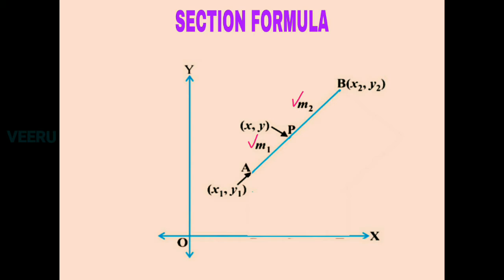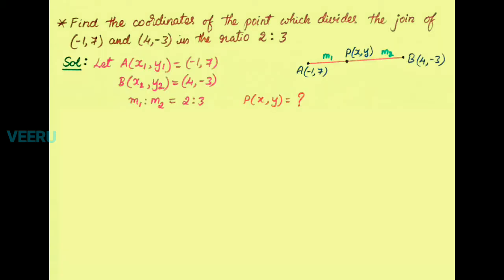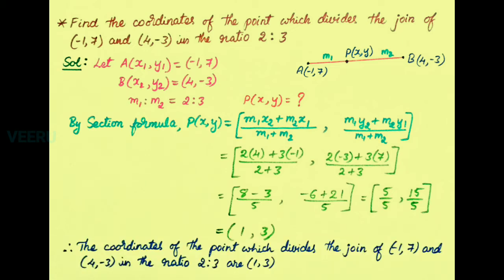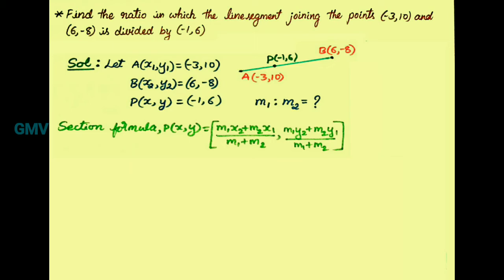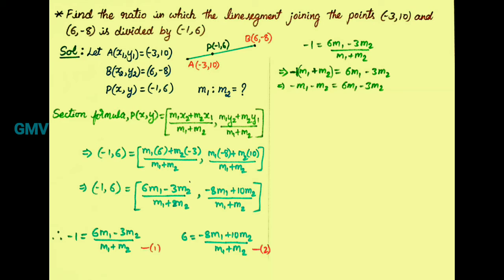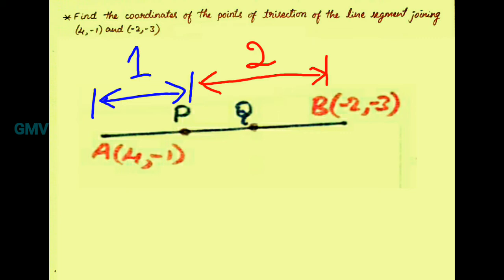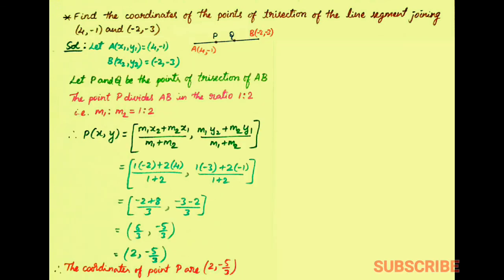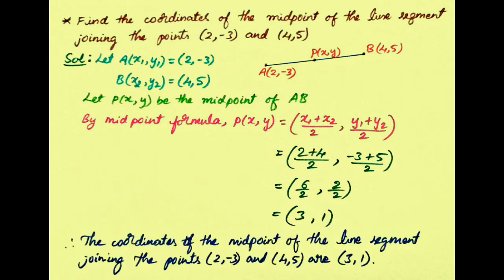AIM: SSLC facilitator 19: Coordinate Geometry part 2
Section Formula - GMV creations